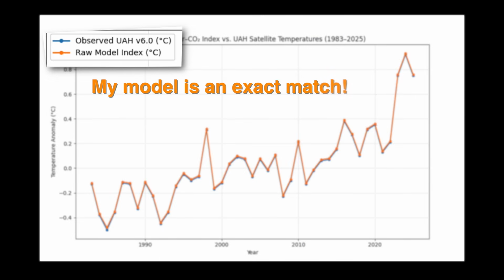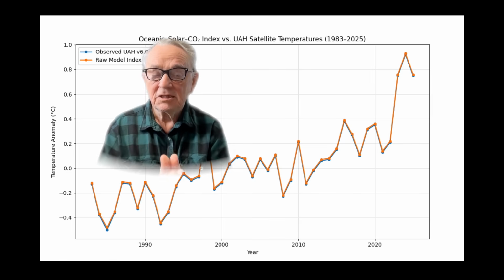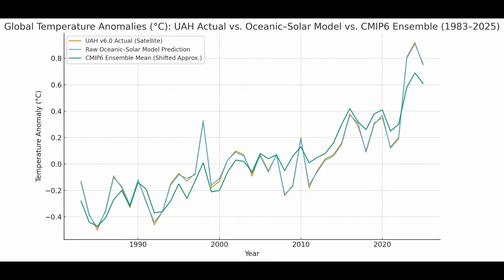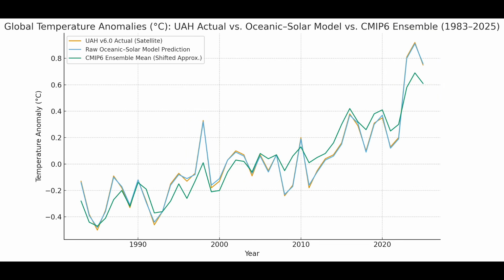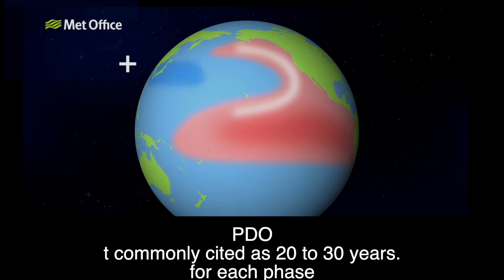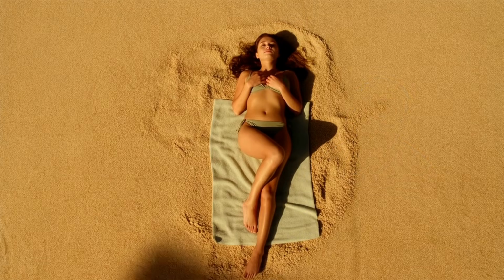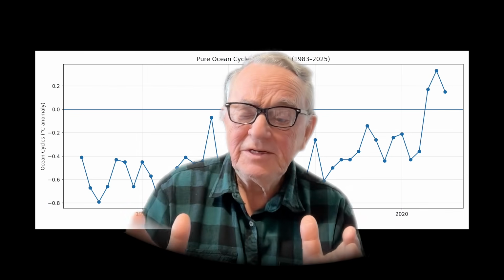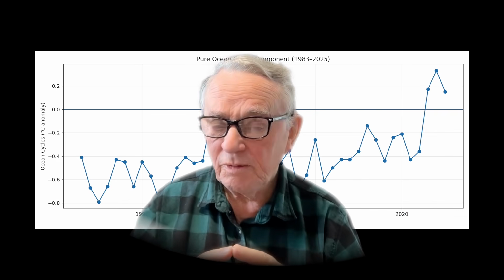The Sun, The Clouds, The Oceans In My Most Important Video Ever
The Main Paper
PDF Version:-
Why I Chose The Path To Expose The Work:-
It is not the sulphates - its the Oceanic - Solar Index:-